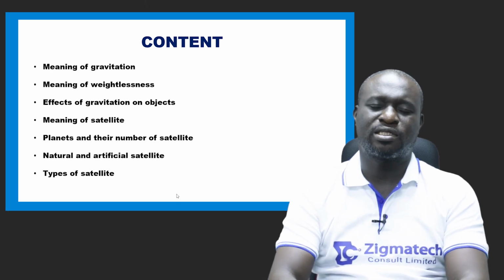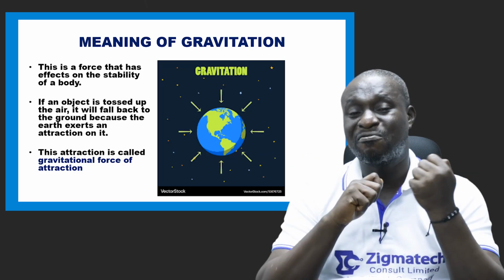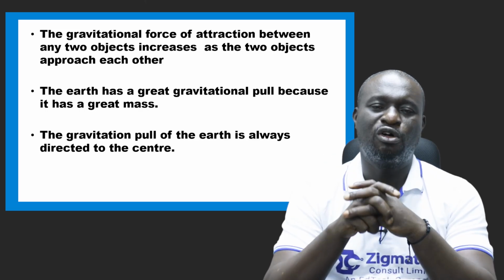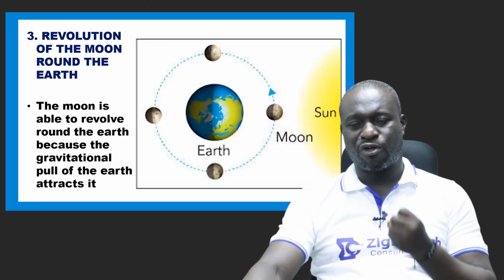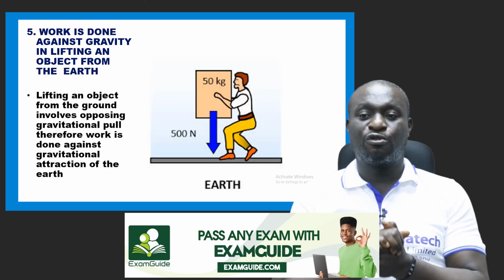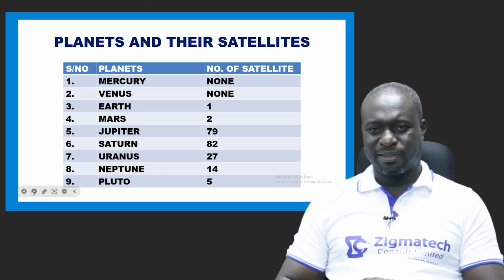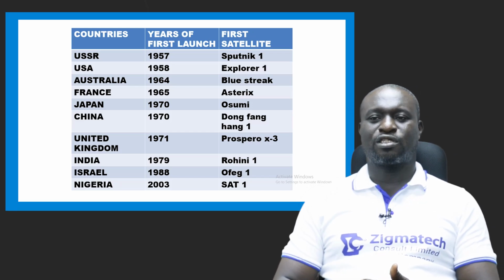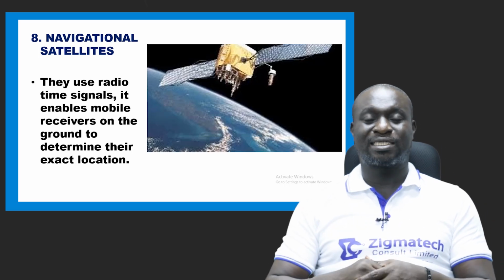GRAVITATION AND WEIGHTLESSNESS | BASIC SCIENCE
Meaning of gravitation
Effects of gravitation on objects
Meaning of satellite
Planets and their number of satellite
Natural and artificial satellite
Types of satellite